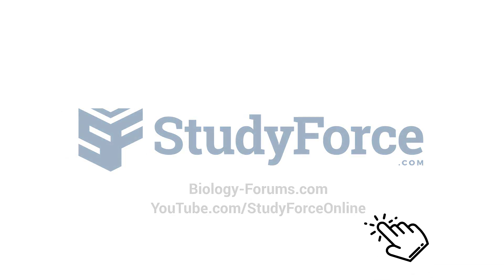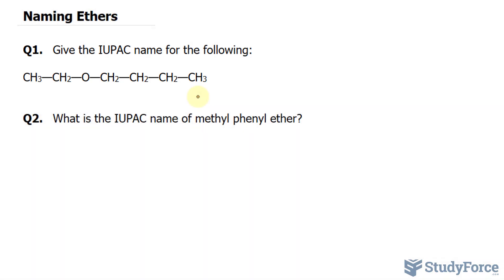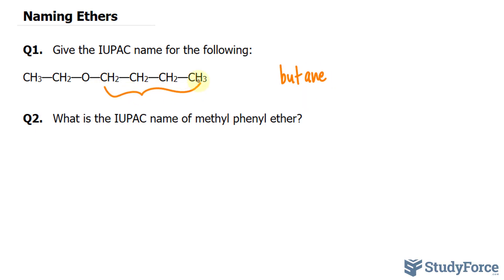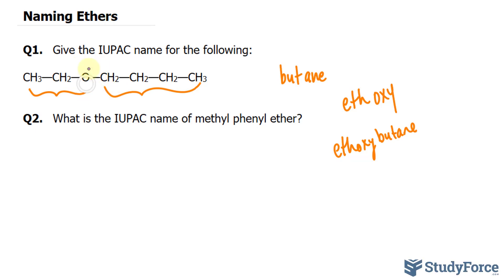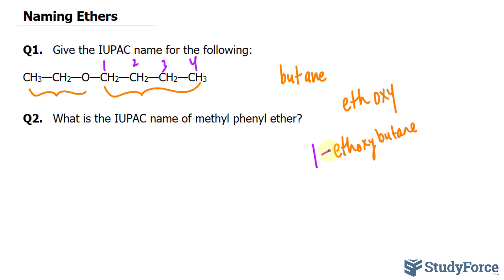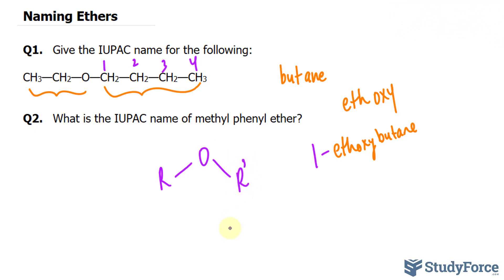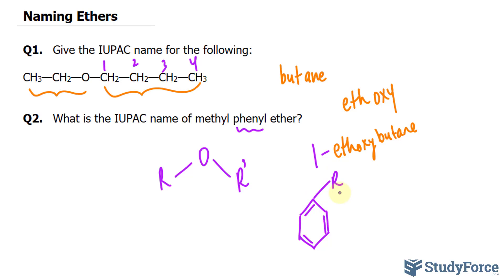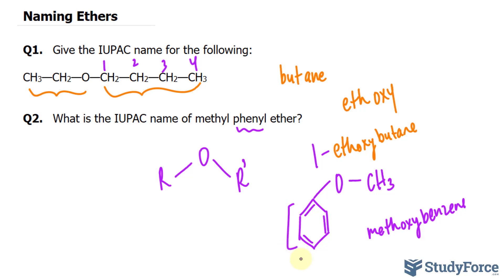Naming Ethers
Q1.   Give the IUPAC name for the following:

CH3—CH2—O—CH2—CH2—CH2—CH3

Q2.   What is the IUPAC name of methyl phenyl ether?

Step 1 Write the alkane name of the longer carbon chain.

Step 2 Name the oxygen and smaller alkyl group as an alkoxy group.

Step 3 Number the longer carbon chain from the end nearer the alkoxy group and give its location.